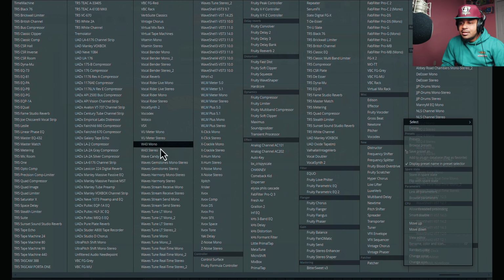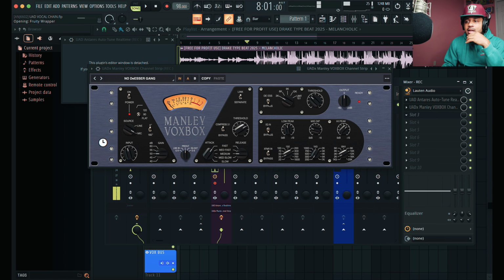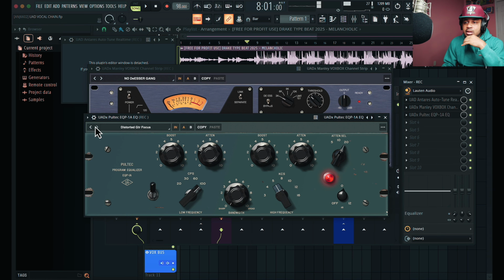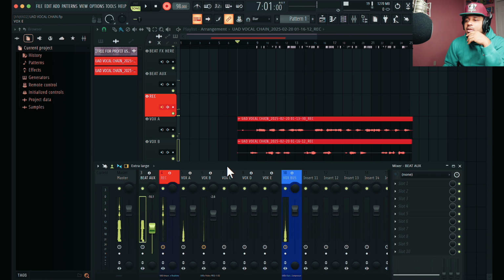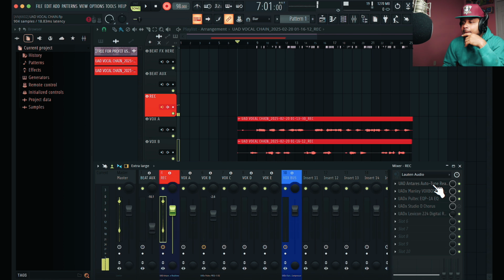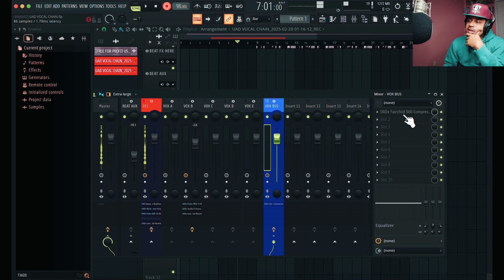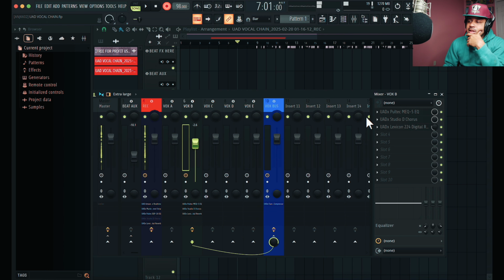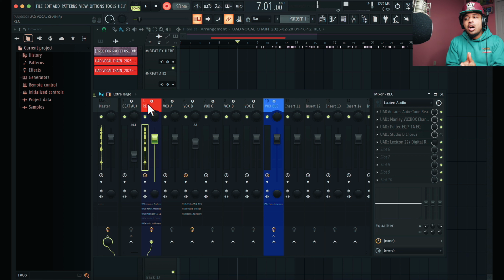This UAD Spark Vocal Chain Will Save You Thousands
If You Want Me To Record You Without Recording You

This is a video showing how you can record vocals with Universal Audio plugins like the Manley VoxBox, Pultec EQ, Lexicon 224, and Fairchild 660 plugins for recording vocals at home.